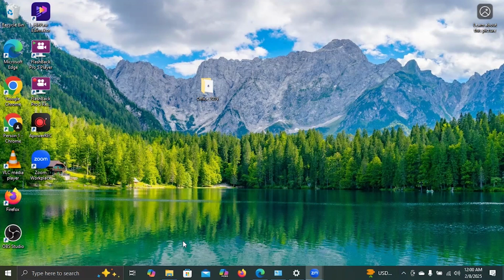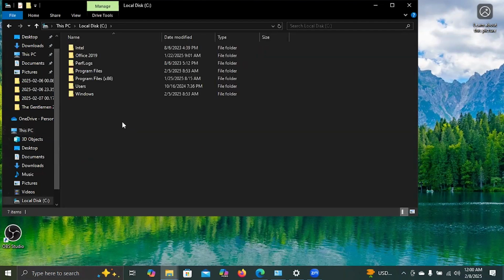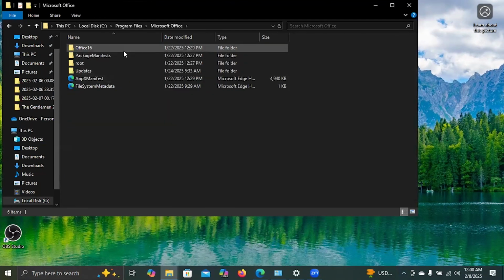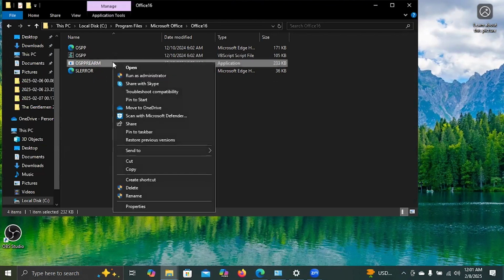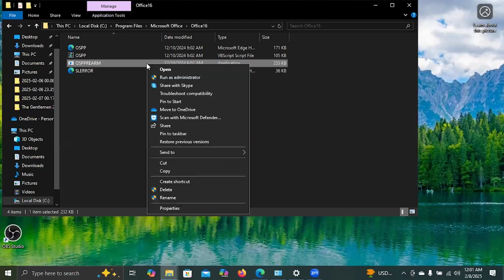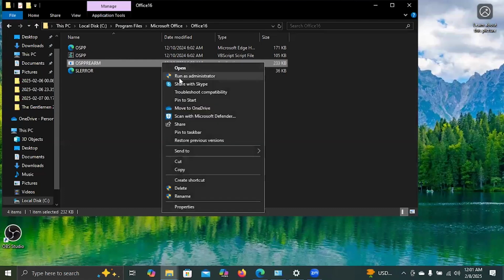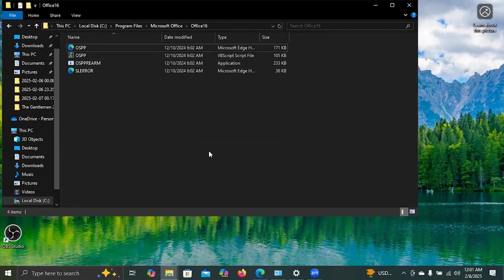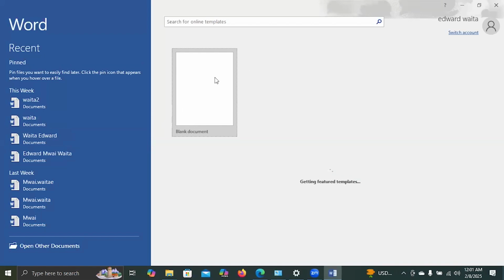Fix Product Activation Failed in Microsoft Word | How To Solve MS Word Product Activation Failed NEW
🚀 Tired of seeing "Product Activation Failed" in Microsoft Word? Don’t worry—I’ve got you covered! In this step-by-step guide, I’ll show you how to fix this error quickly and permanently so you can get back to work without interruptions.

🔴 Make sure to watch the video till the end to avoid missing any important steps!

🔥 What You’ll Learn in This Video:
✔️ Why Microsoft Word shows the "Product Activation Failed" error
✔️ The best ways to fix activation issues permanently
✔️ Simple solutions for Office 2013, 2016, 2019, 2021, and Office 365
✔️ How to prevent this error from happening again

💻 Works on:
✅ Windows 11, Windows 10, Windows 8.1, and Windows 7
✅ All Microsoft Office versions

👉 If this video helped you, don’t forget to:
👍 Like this video to help others find it faster!